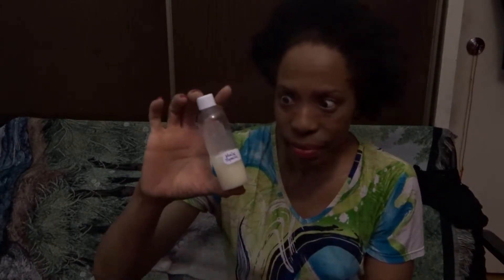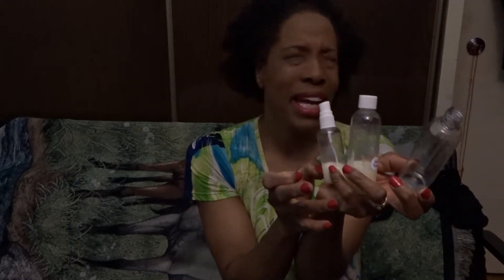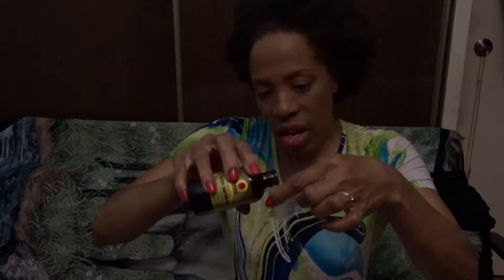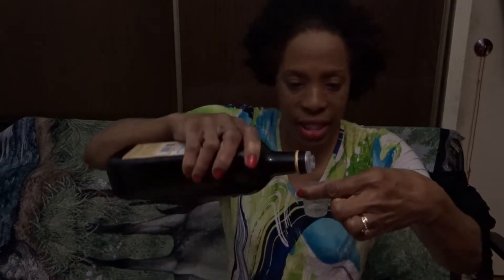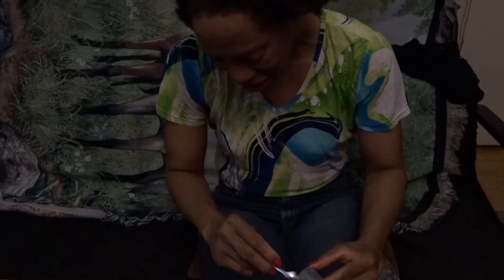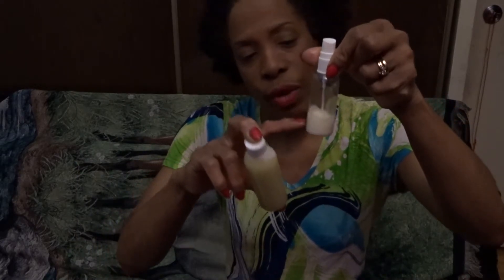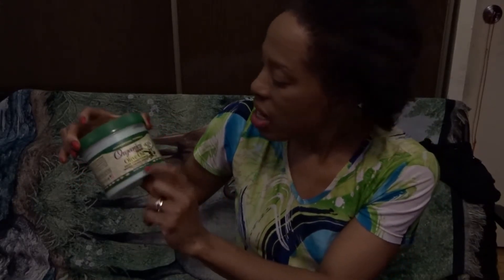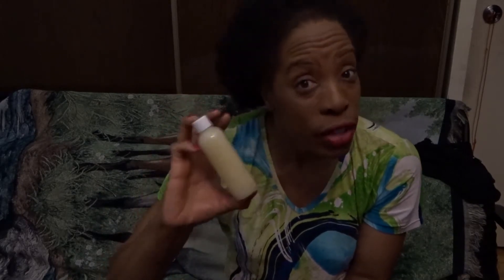Moisturizing Daily Hair Spritz For Your Protective Styles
This is my hair moisturizing spritz. Used daily when needed to add moisture and softness to your hair while you maintain your protective style.  Used in place of only water on your hair, in the day time to seal and hydrate  your hair